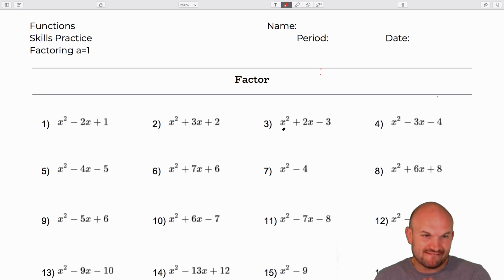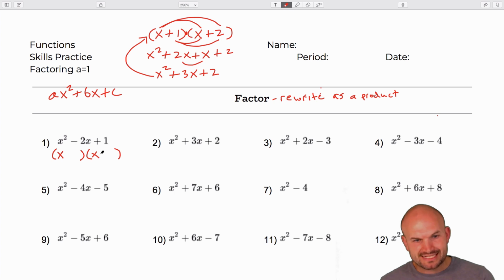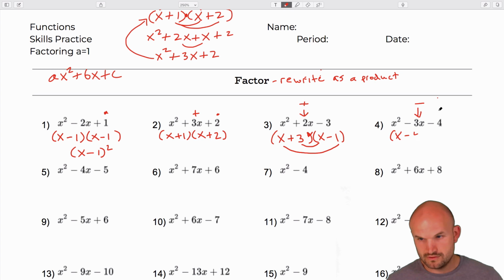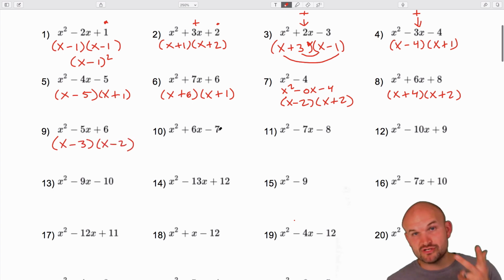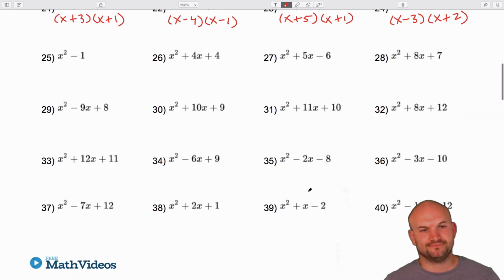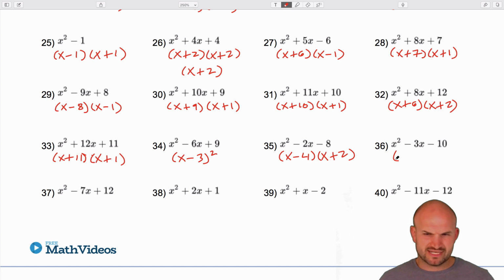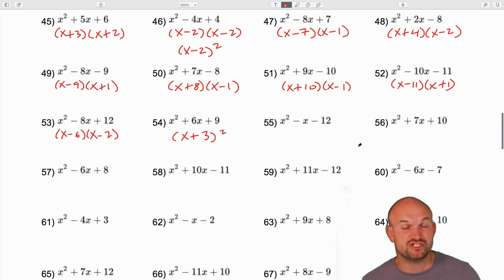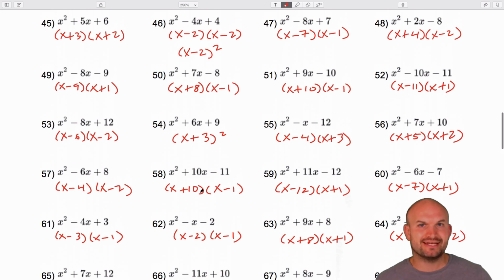How to factor 73 different examples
Need help with factoring? I show you how to factor 73 examples of quadratic trinomials to better improve your understanding of factoring. I keep it easy by only working through examples where a=1 and c is 1-12.  By the end of the video you should have a better idea of the special relationships of factoring.

Corrections:
17:58 37.) Correct factor is (x-4)(x-3).
21:58 59.) Correct factor is (x+11)(x-1).
22:17 62.) Correct factor is (x-2)(x+1)